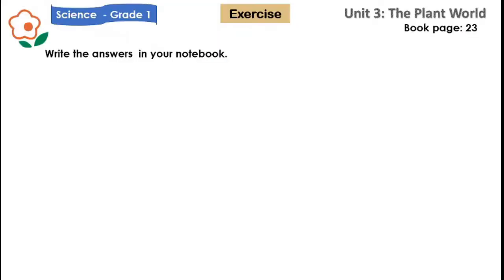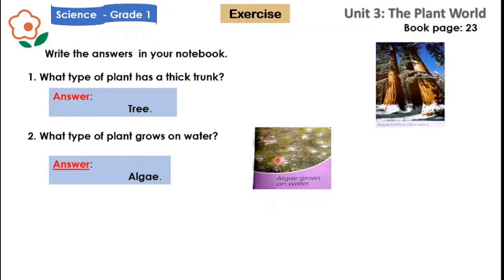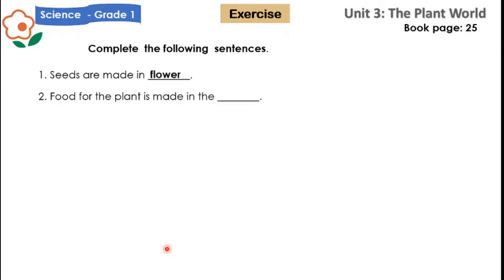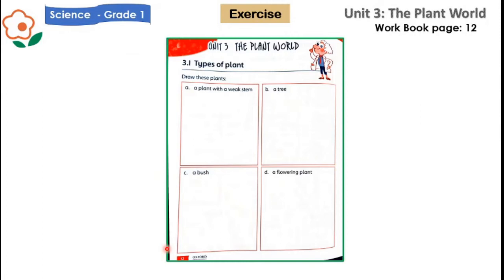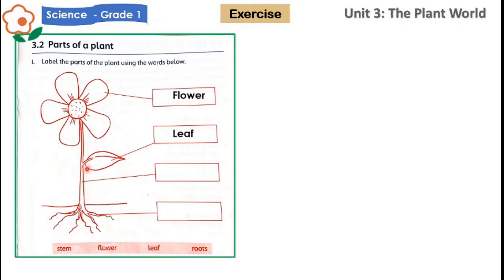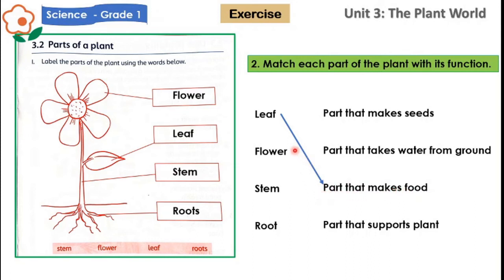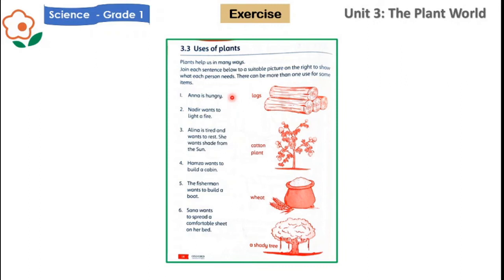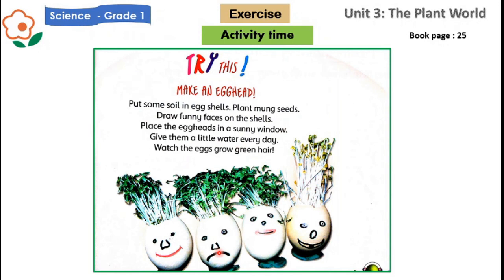Science Factor Book -1 - Unit 3 - The plant world - Grade 1